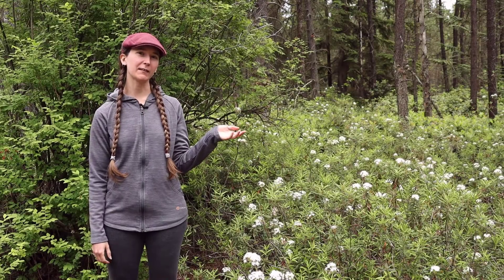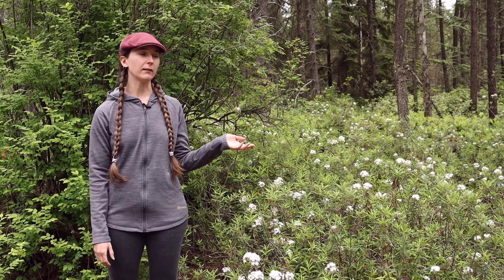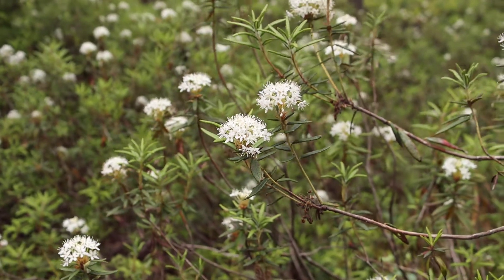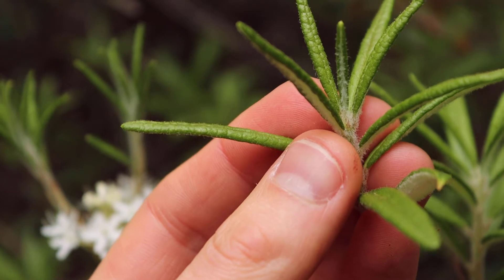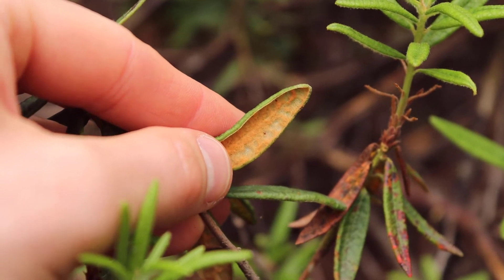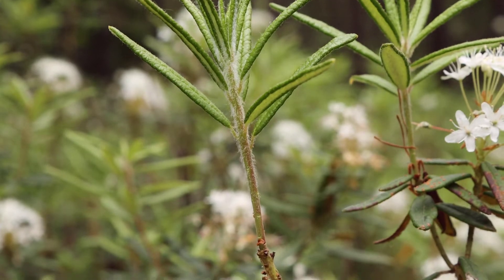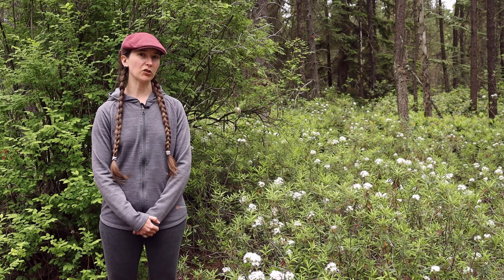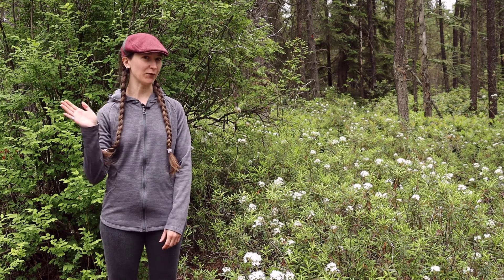Plant ID: Labrador tea (Rhododendron groenlandicum)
Plant ID: Labrador tea (Rhododendron groenlandicum, or Ledum groenlandicum)

Video Location: Burn's Bog Nature Reserve, Delta, BC
Biogeoclimatic Subzone: Coastal Douglas-fir moist maritime (CDFmm)